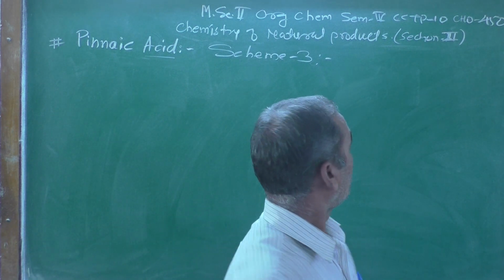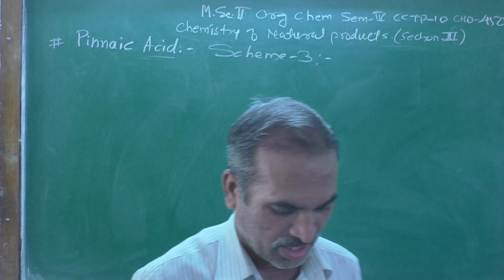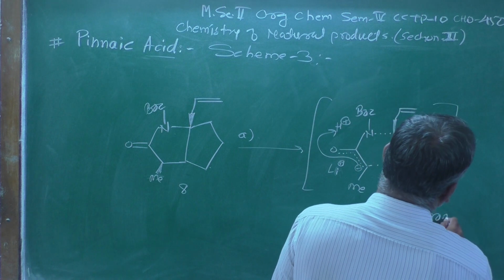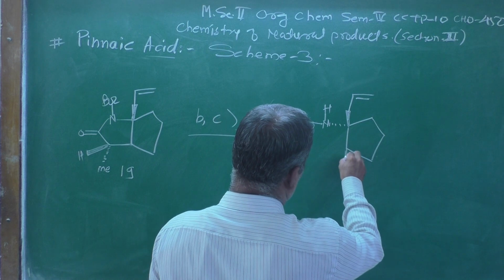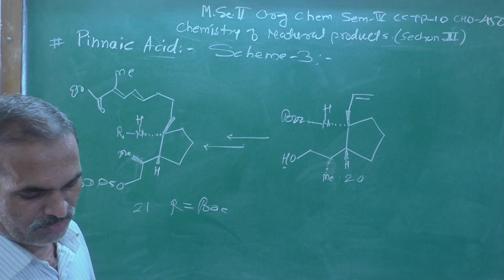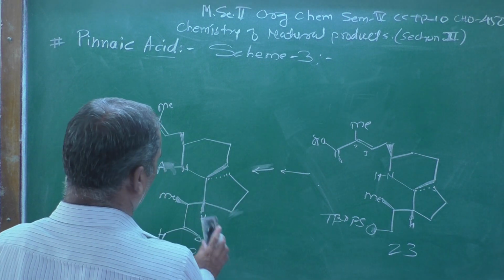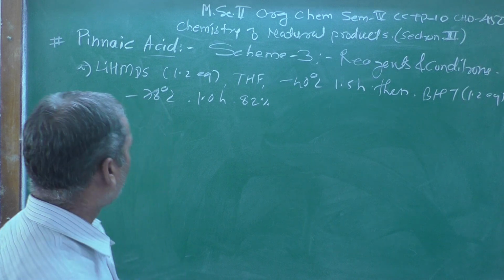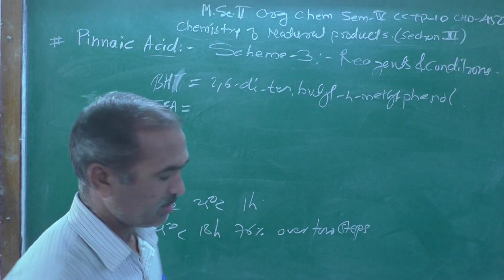L-12 M.Sc.II Sem-IV Org Chem CCTP-10 CHO-450 Sec-II (Chem of Natural Products) ( Pinnaic Acid)